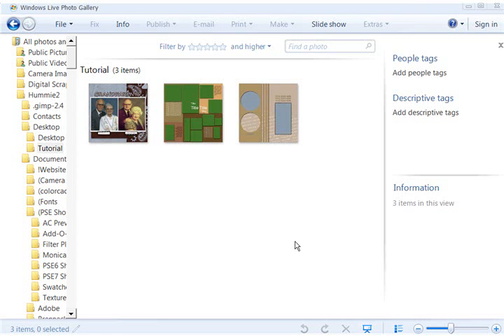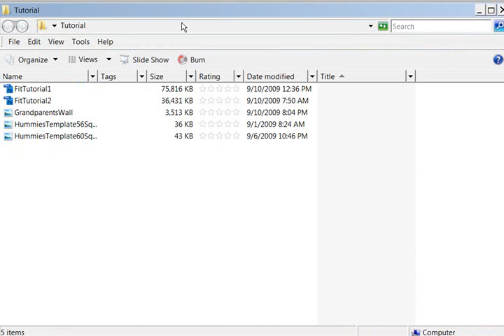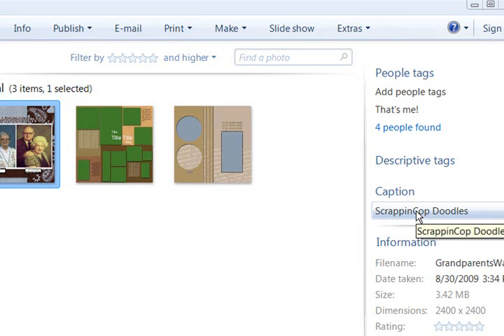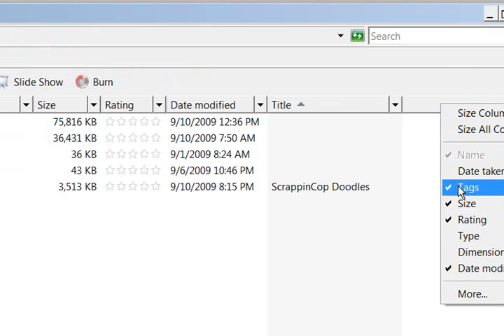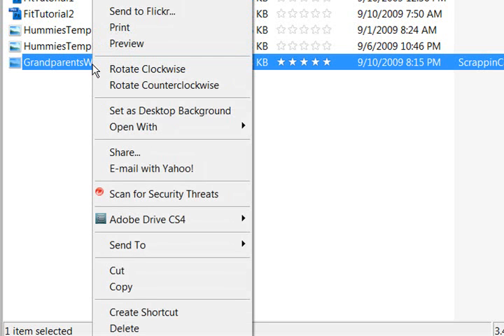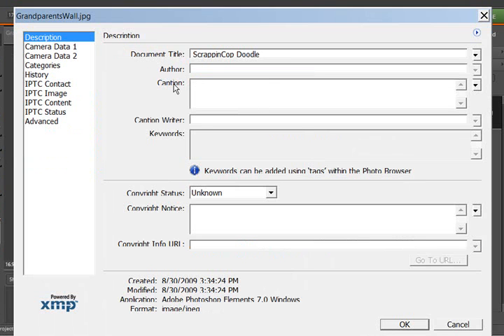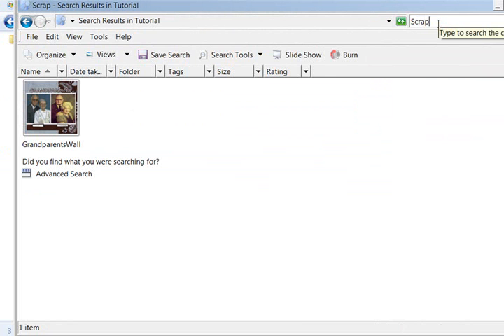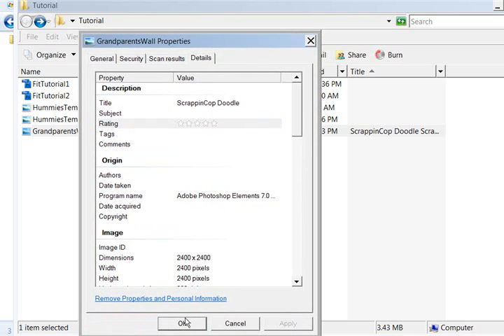Tracking Credits in Digital Scrapbooking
This video will share how to keep track of credits in digital scrapbooking layouts utilizing Windows Folders, Windows Live Photo Gallery, and Photoshop Elements in conjunction.